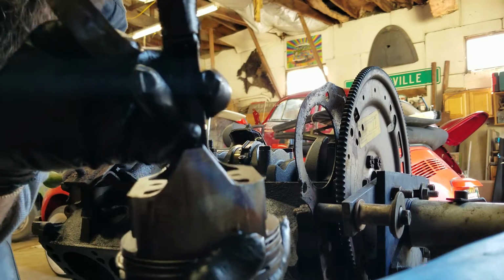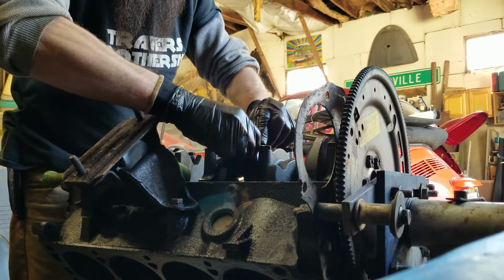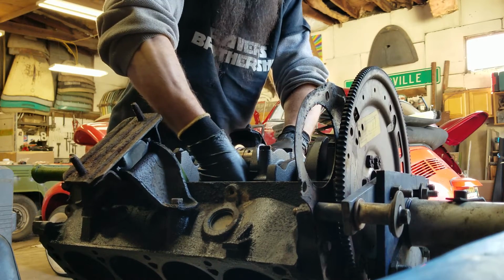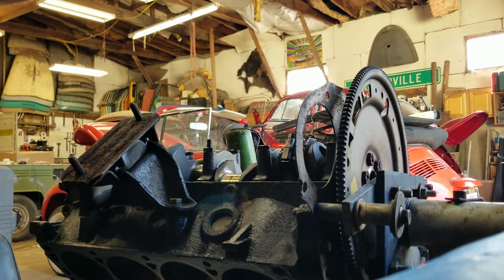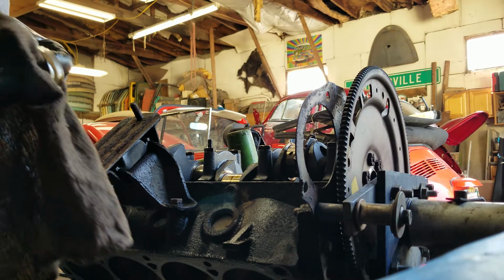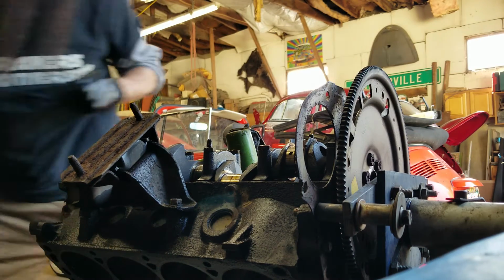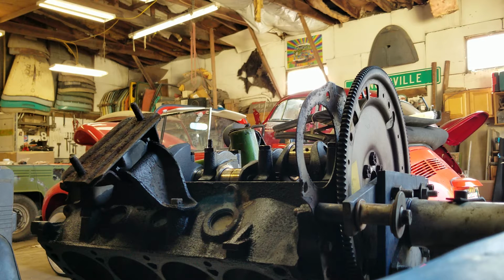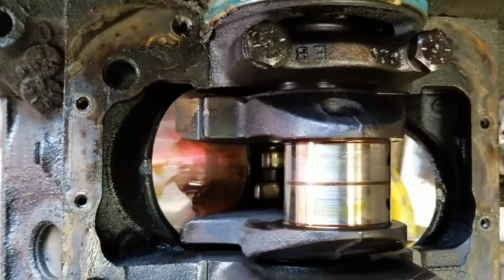KNDRGRDN Band Motor Project - Music Medicine Mechanics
Peter Marzden's new motor for the ninja turtle van.  Hoping for this to cross the country a bunch of times with this thing!